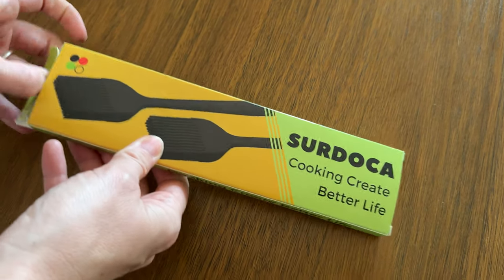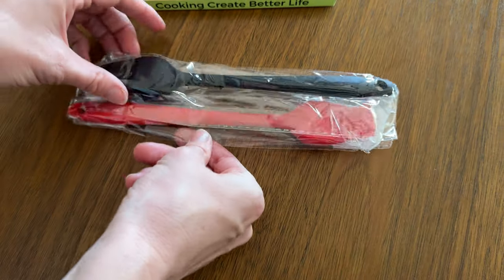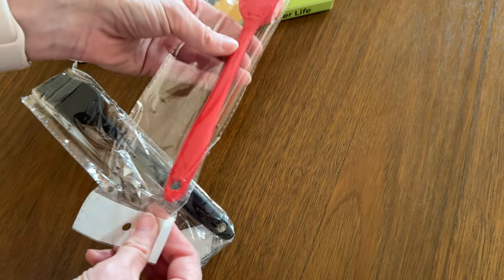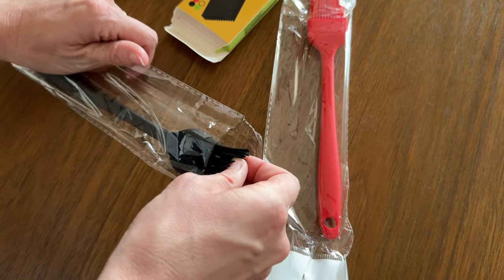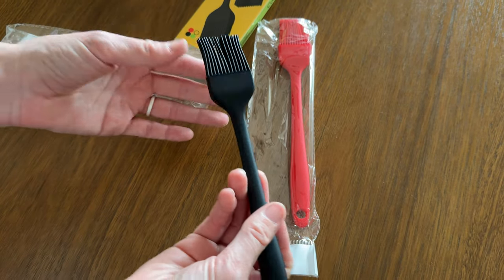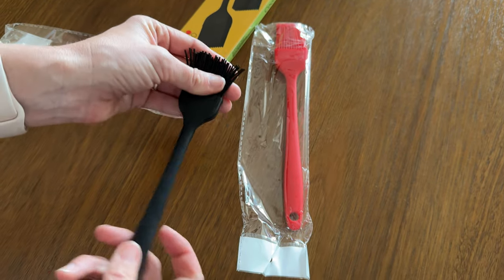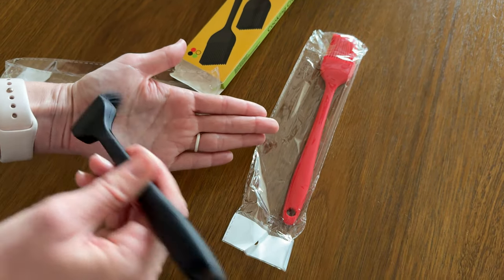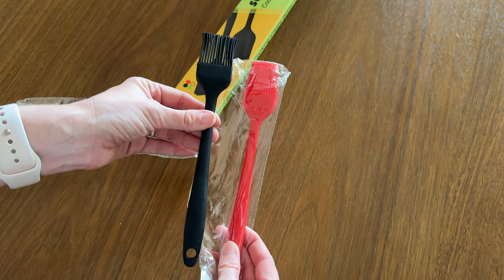Unboxing the SURDOCA Silicone Pastry Basting Brush!